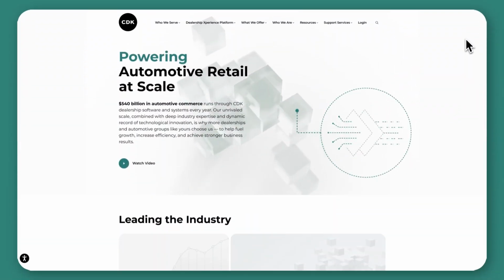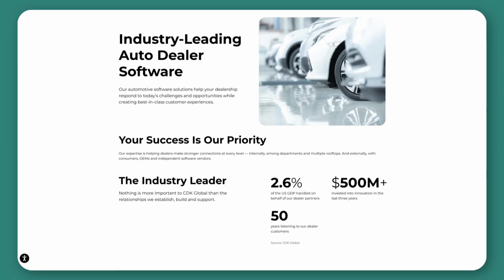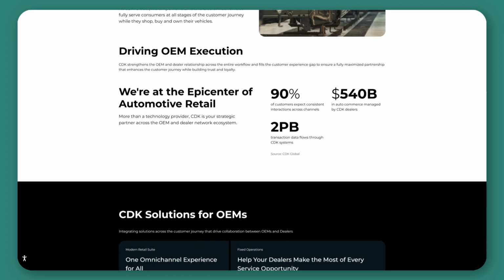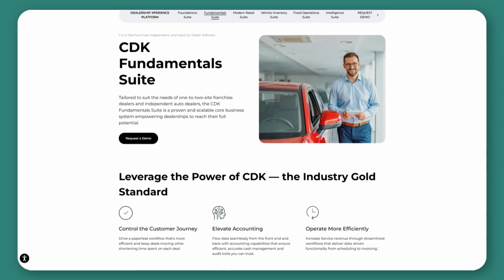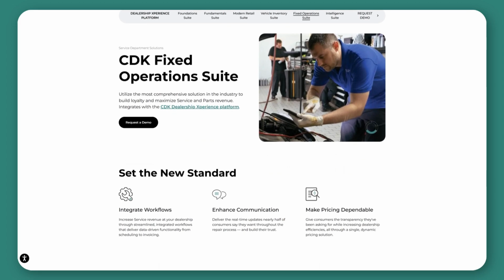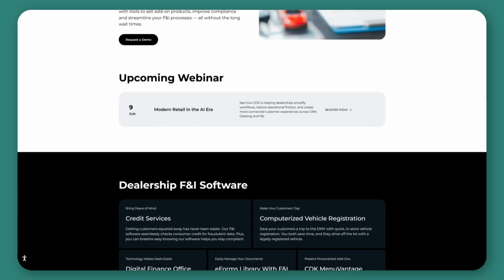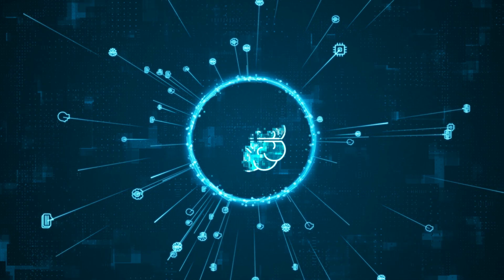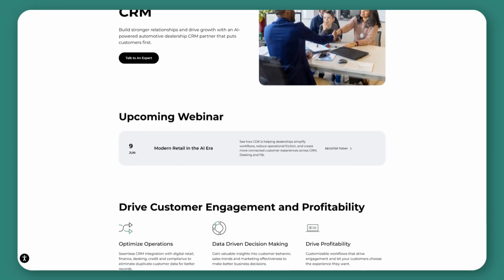CDK Tutorial For Beginners - Automotive Dealership Software Overview (CDK Global)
In this video, I’ll show you a beginner-friendly overview of CDK Global automotive dealership software.
You’ll learn what CDK is used for, how dealership management tools work, and the main features for sales, service, and operations.
Follow this simple guide to understand CDK software and how it helps car dealerships manage daily workflows.